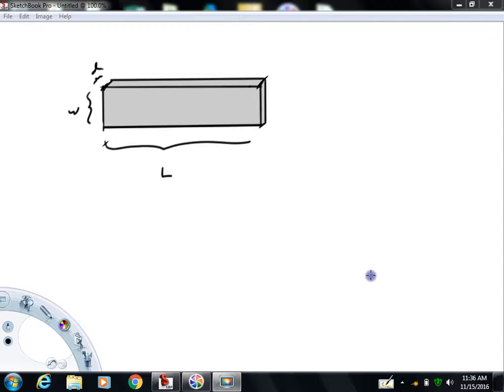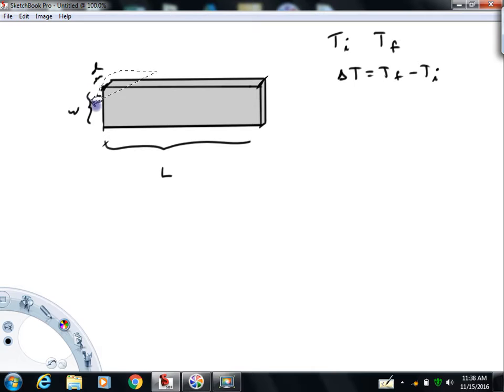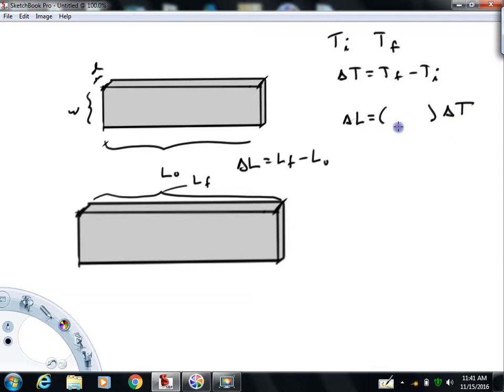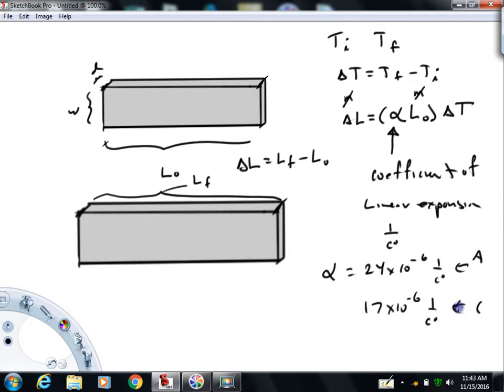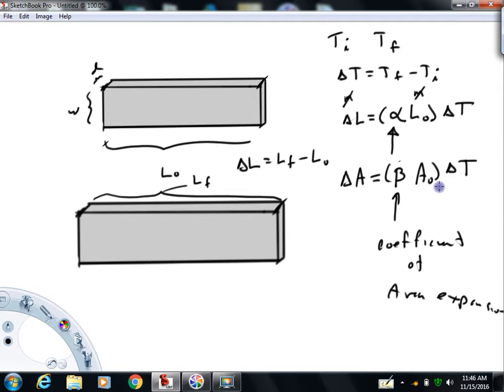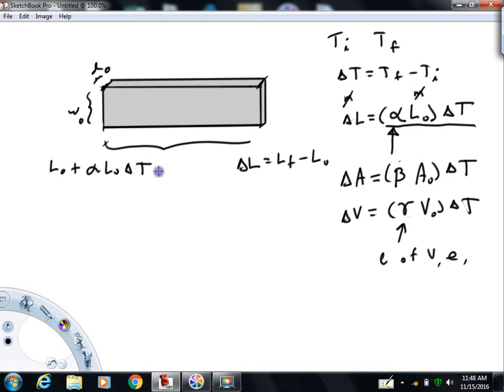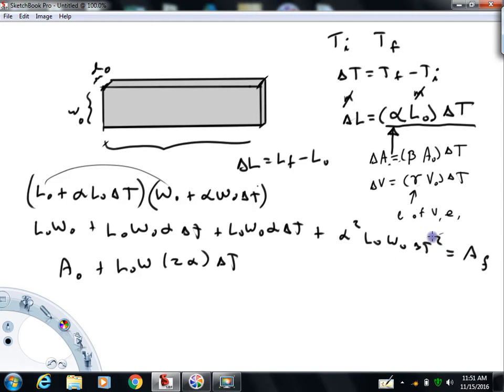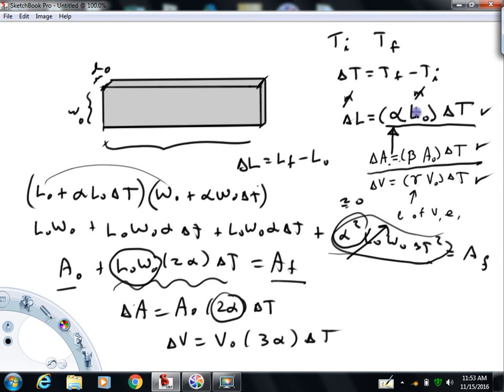intro to expansion coefficients